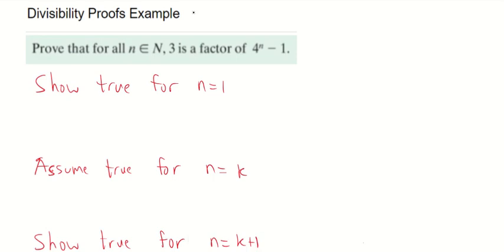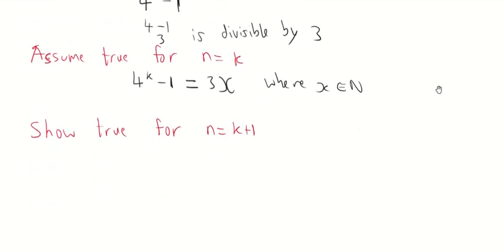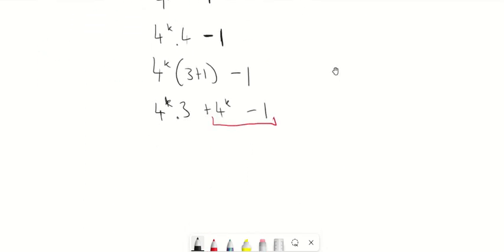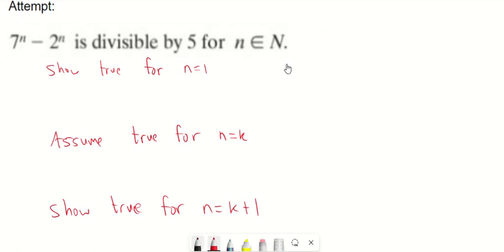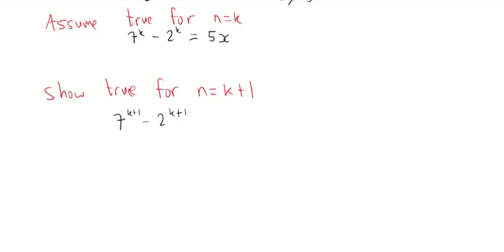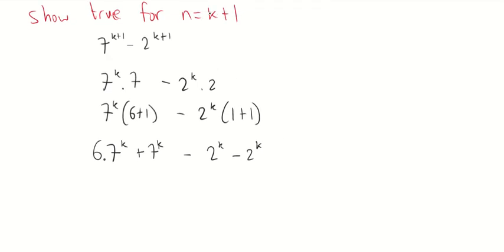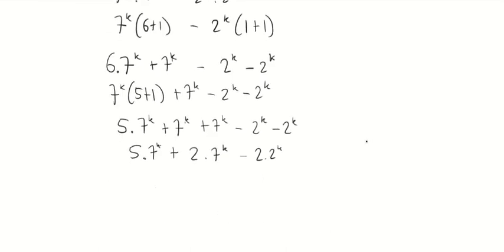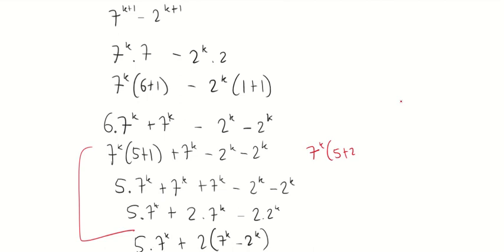Proof By Induction Divisibility Proofs